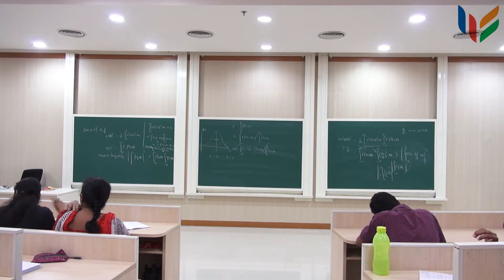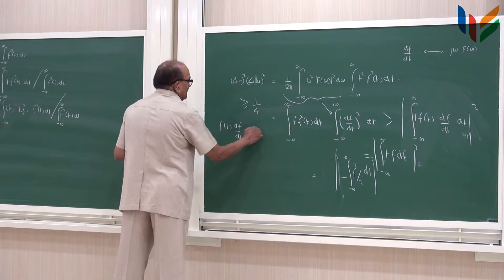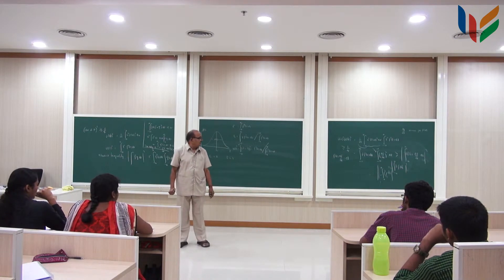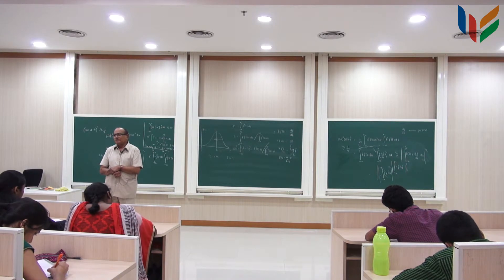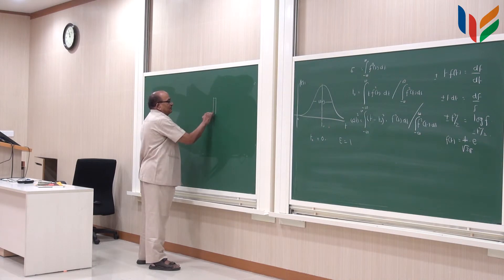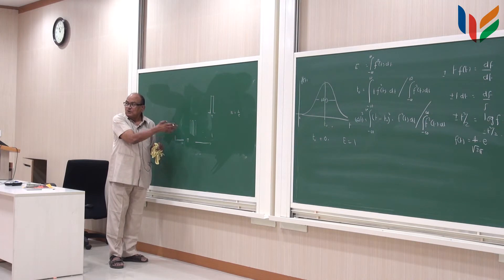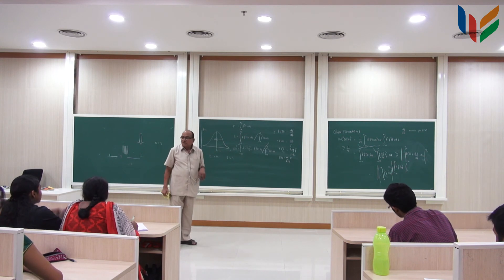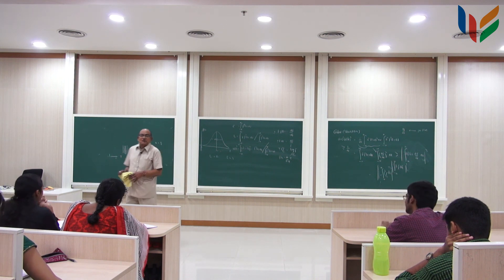EE203_Prof_Sharma_Lecture_14_Ep_03_Mahindra_École_Centrale